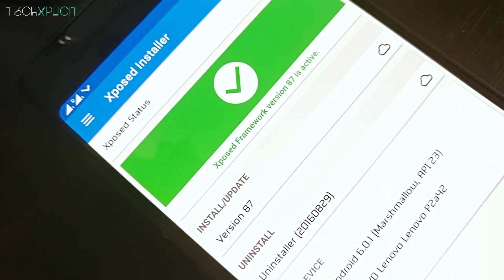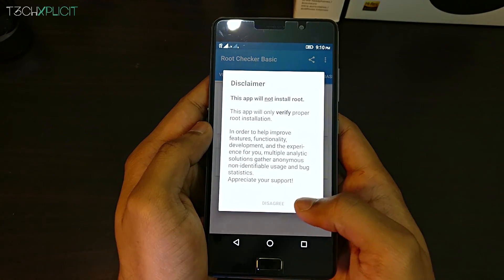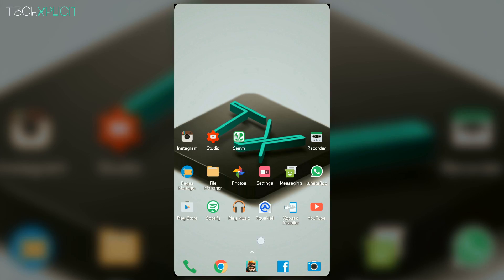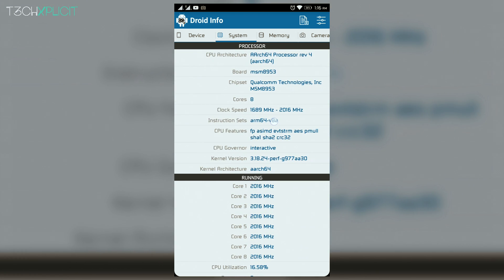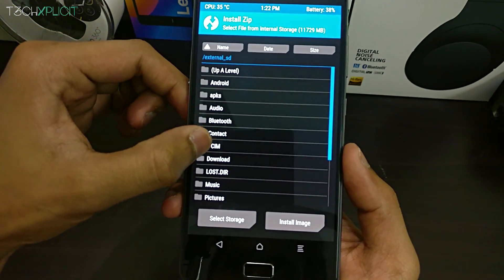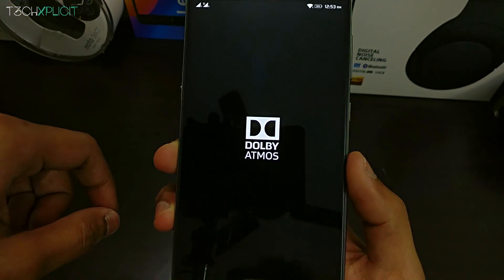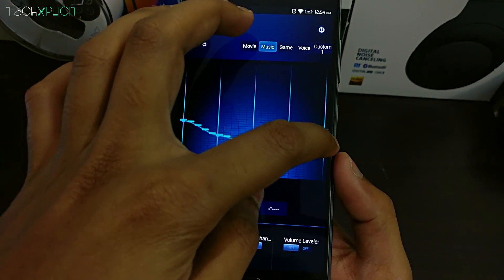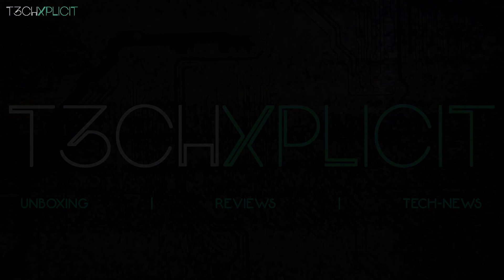How to Install DOLBY ATMOS | How to Install Xposed Framework | Install Dolby Atmos on Lenovo P2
This is a tutorial on how to install Dolby atmos and Xposed on any phone. Im using a Lenovo P2 in the video.